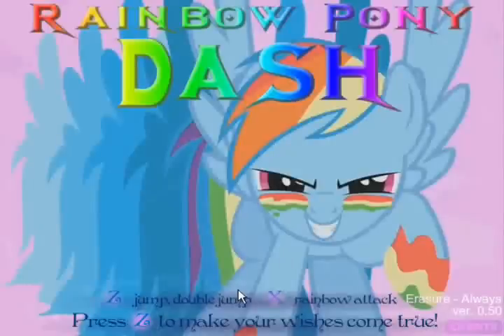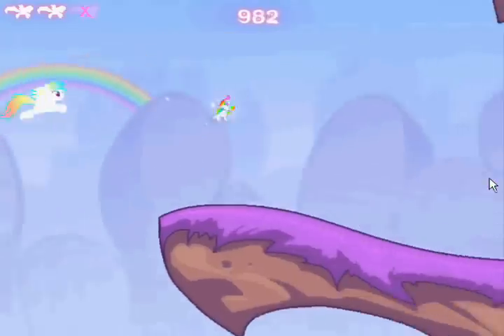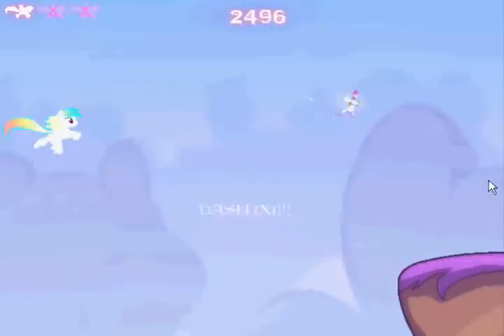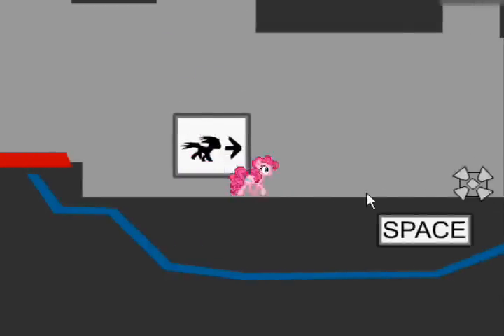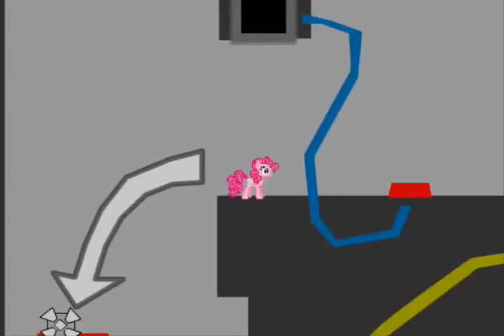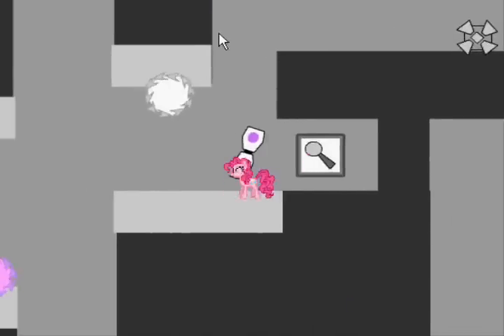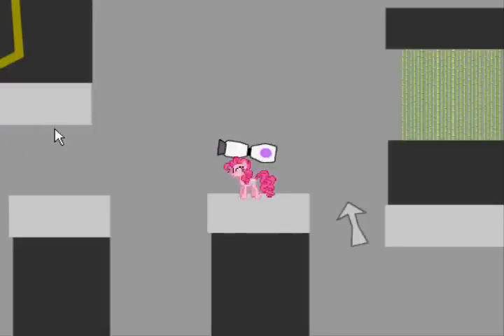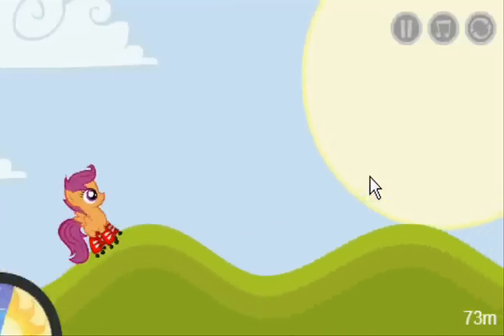Let's Play My Little Pony: Friendship is Magic Games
What? Don't you guys forget I'm a gamer at heart, not even a special week is going to keep me away from them.